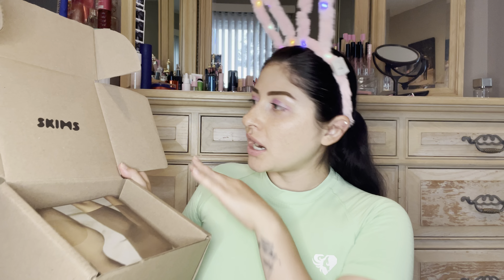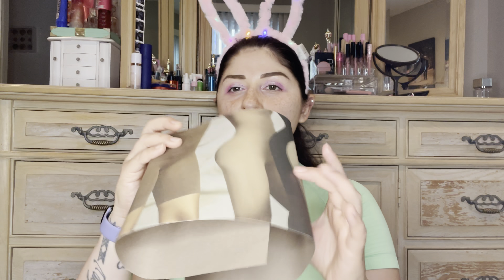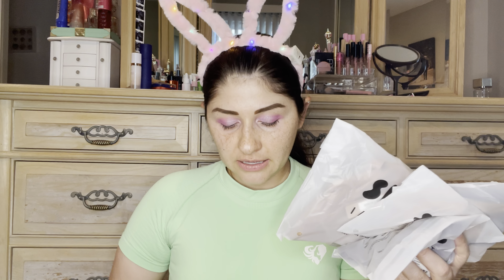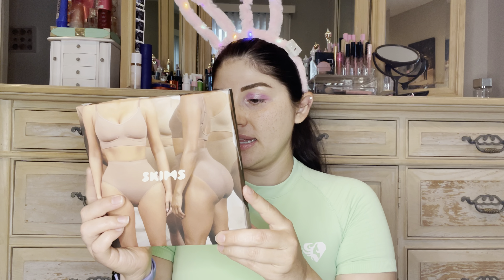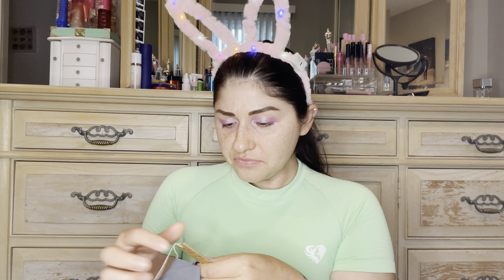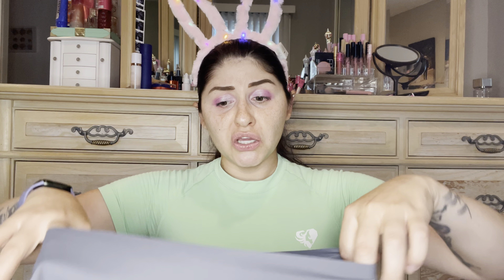SKIMS Review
This is my first time ordering SKIMs, I know where have I been!?! Lol

Theme song is Interludes by Daniel Garrow

There is a correction to this video! So I ended up purchasing more of the brallets. I went shopping….at target and none of the material felt the same. So I ordered 3 more!! Turns out I loved it more than I thought I did at first.